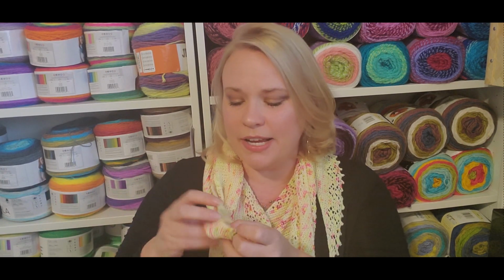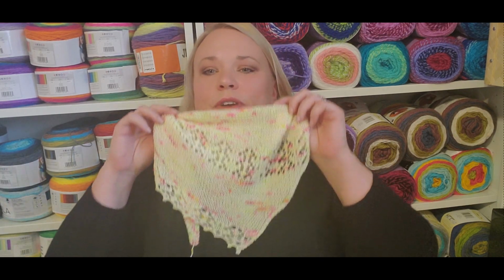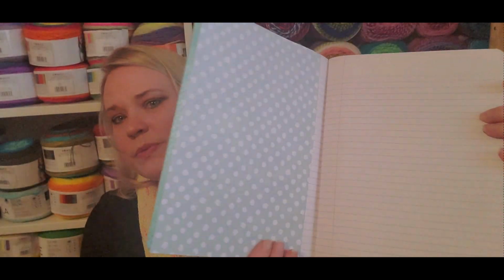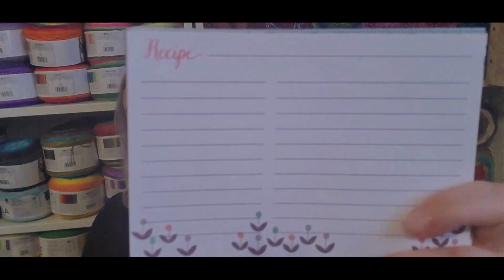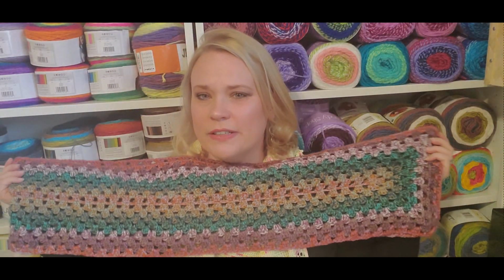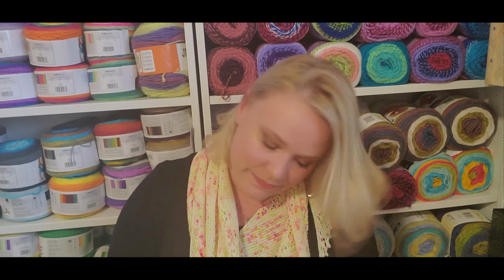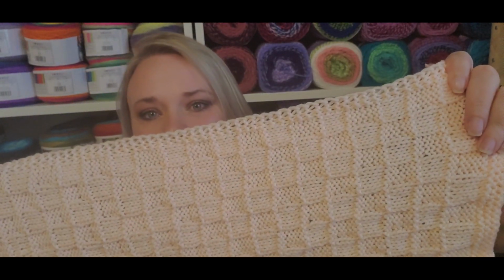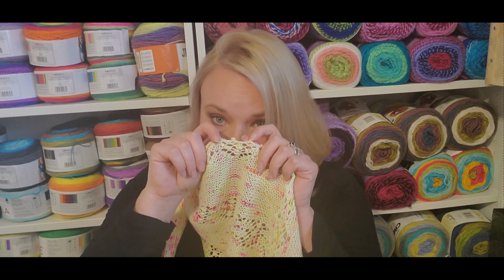Show and Tell #55 I Finished My Debbie Christmas Shawl!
I am so excited to share my WIPs, FOs and life with you all!  I am an avid crafter who loves to share and see what others are making as well.

Acquisitions:

Karen’s Book
Sweet Skein O’ Mine